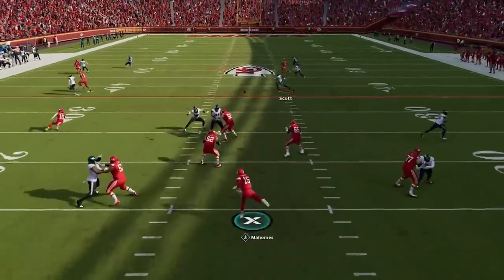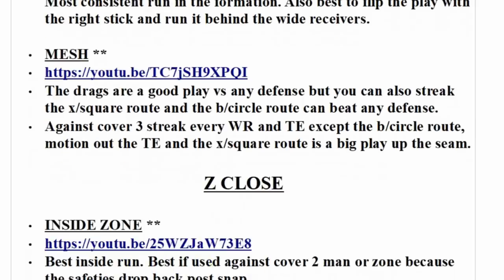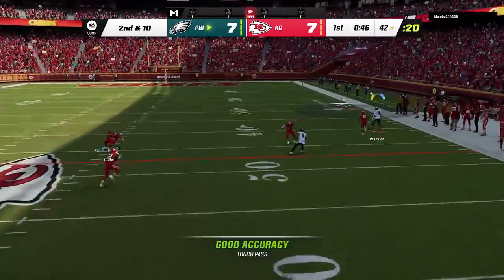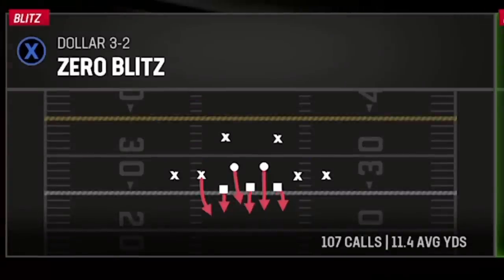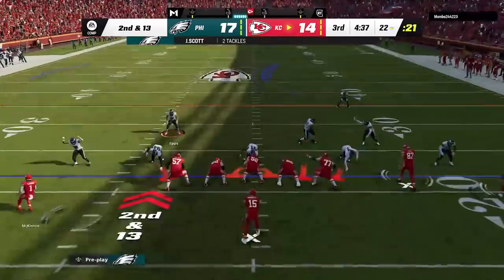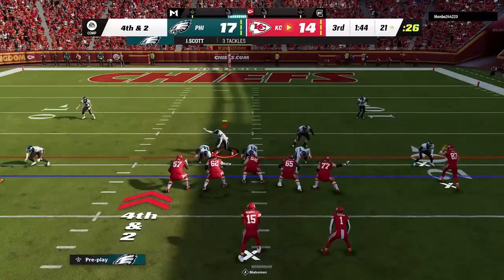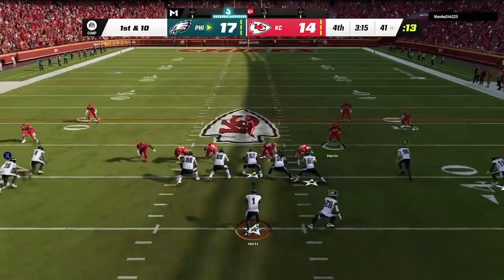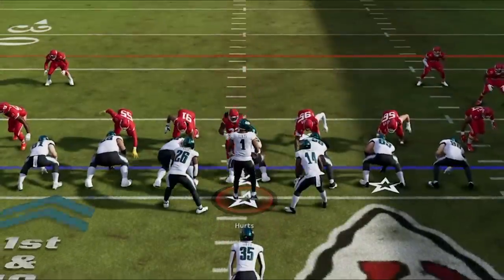THE NEW META?! Best Blitz & Base Defense in Madden NFL 23! 🛑STOPS RUN & PASS🛑 Gameplay Tips & Tricks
0:00 Madden NFL 23 Gameplay
0:44 Best Playbooks Madden 23
1:09 Cover Zero 1 Play TD
1:48 Best Offense
3:06 Best Defense Madden 23
3:38 Defensive Adjustments & Setup
5:09 Best Run Defense Setup
6:25 Offense Tips

NORTH

SOUTH

FALCONS

BUCS

PANTHERS

WEST

SEAHAWKS

CARDINALS

RAMS

AFC

EAST

NORTH

STEELERS

WEST